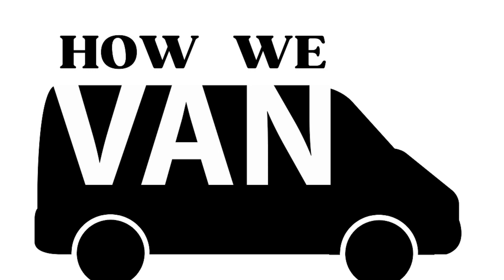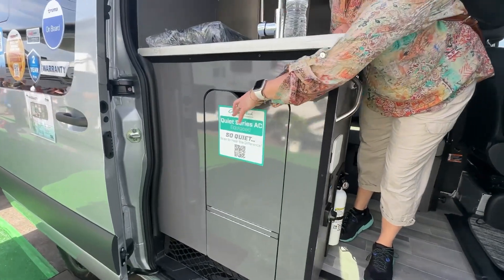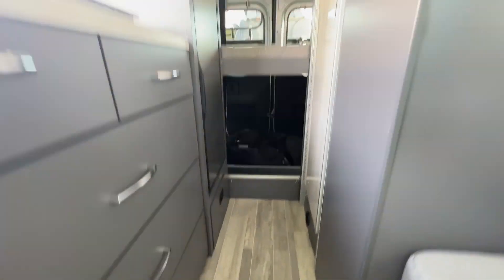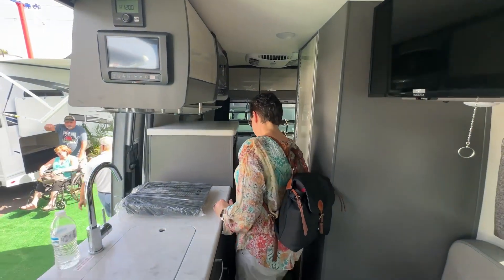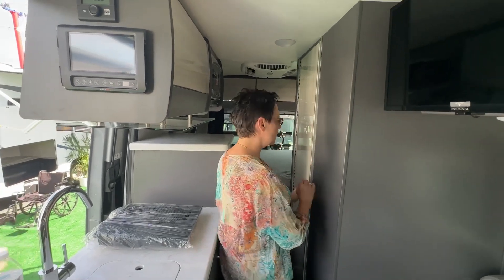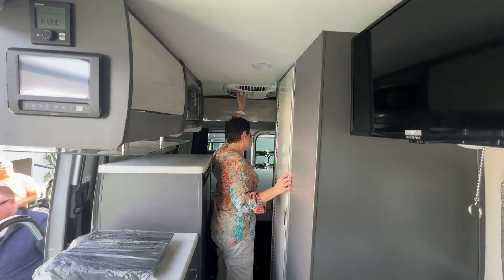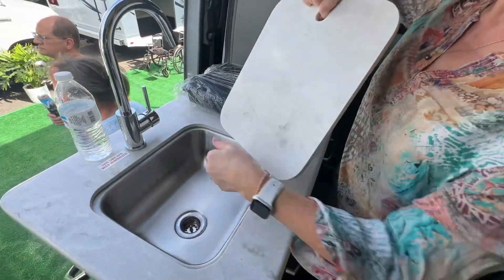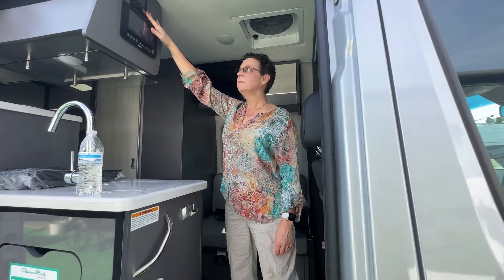Quick Look: Thor Tranquility 4x4 (Mercedes) at the 2023 Florida RV Supershow in Tampa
Straight from the Florida RV Supershow in Tampa a quick look at the *2023 Thor Tranquility 4x4* on the Mercedes Benz chassis.

Just about all products used in our Grech Turismo Ion can be found today!

Sharing how we van is our pleasure.